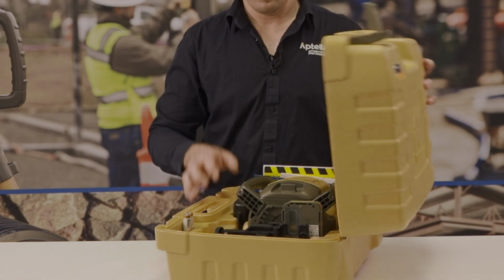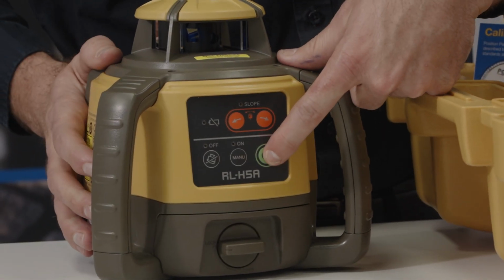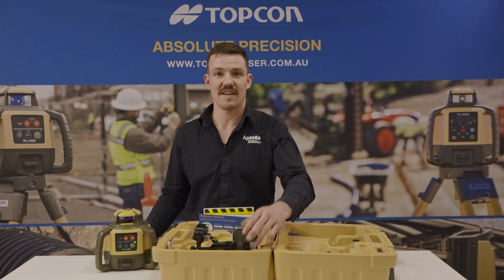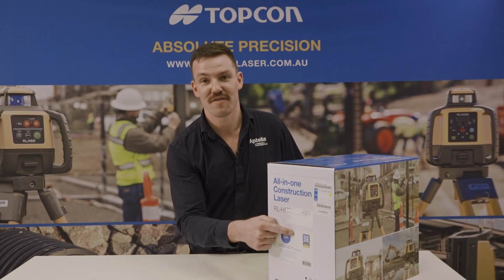Topcon RL H5A Recharge Standard Rotating Laser Level - Unboxing and Features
In this video, we’re unboxing the Topcon RL-H5A Recharge Standard Rotating Laser Level and giving you a detailed look at everything inside the box. From its rechargeable battery system to its impressive accuracy and durability, we’ll show you why this laser level is a favorite among construction pros and DIY enthusiasts alike.